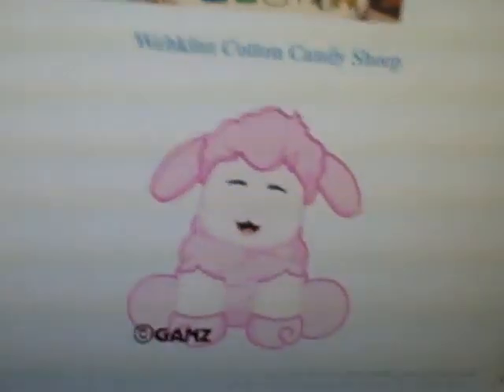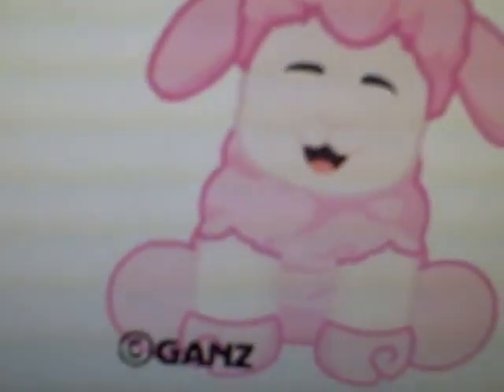All The July Pets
the webkinz for july